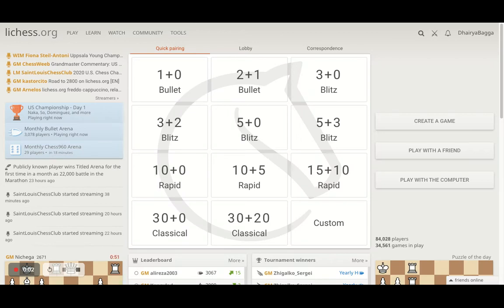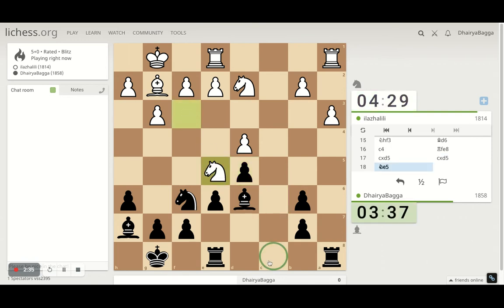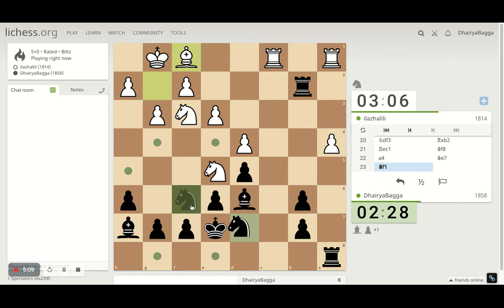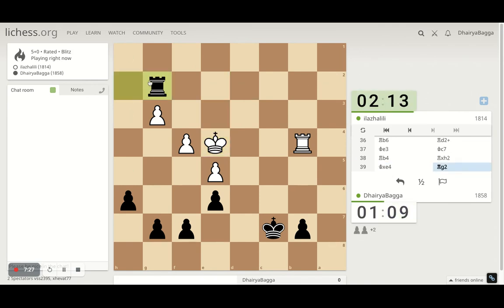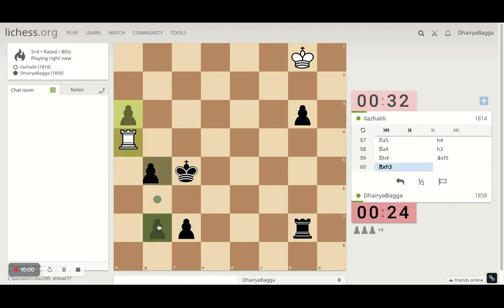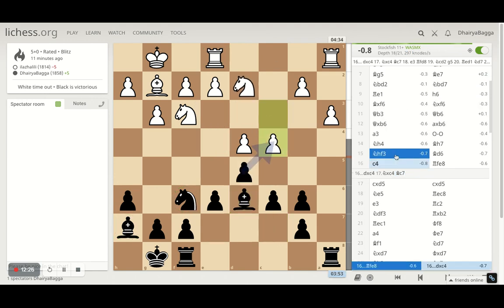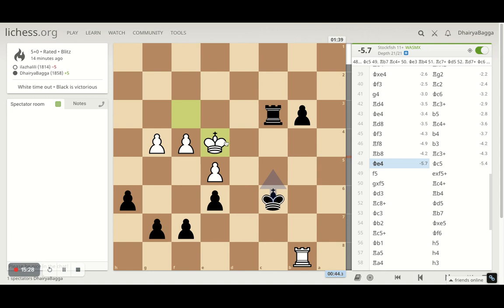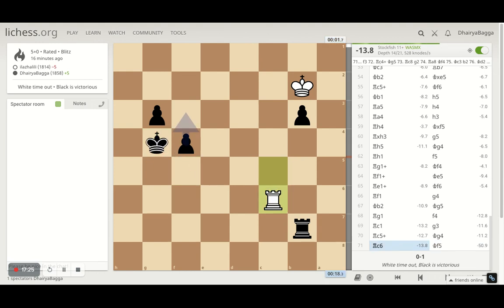Chess Tactics To Remember #33: Double Pawns in a file are not always a problem! | Learn Chess Online